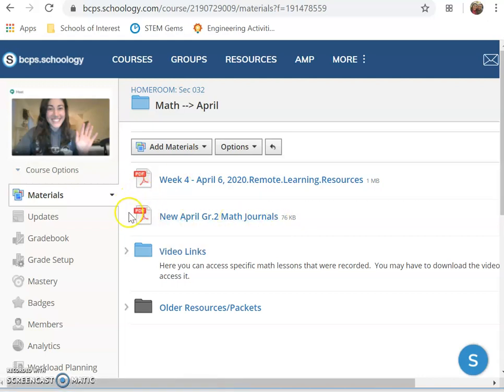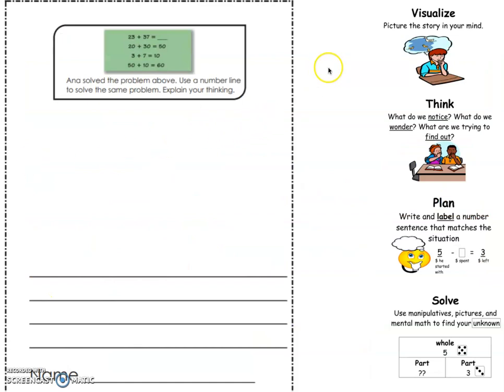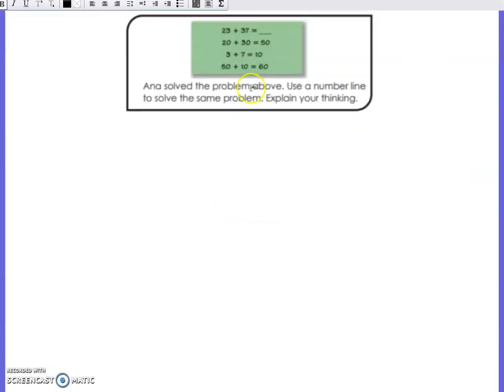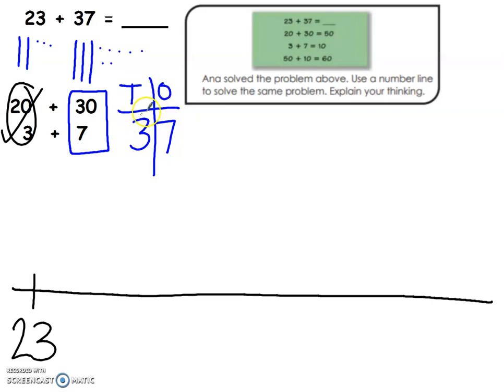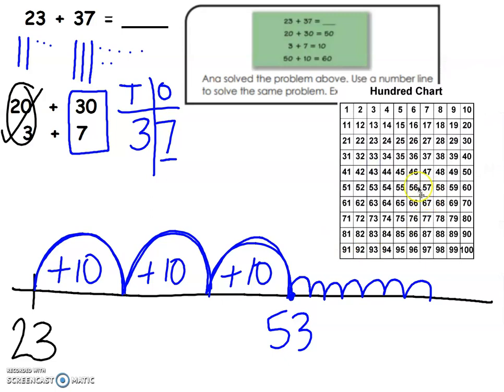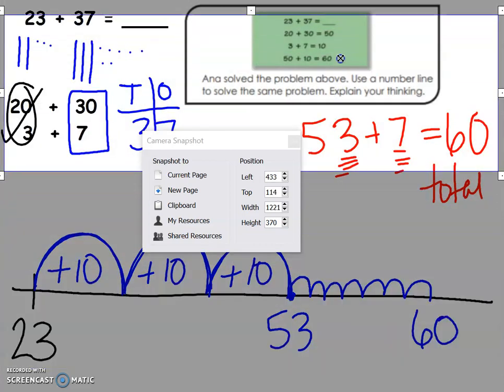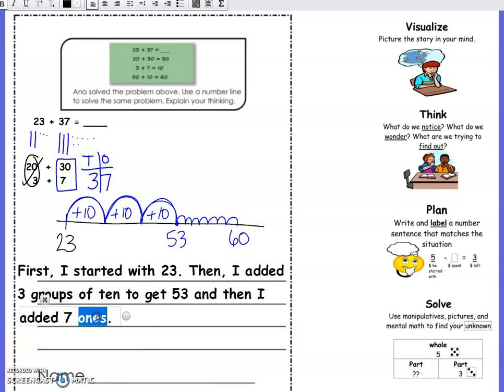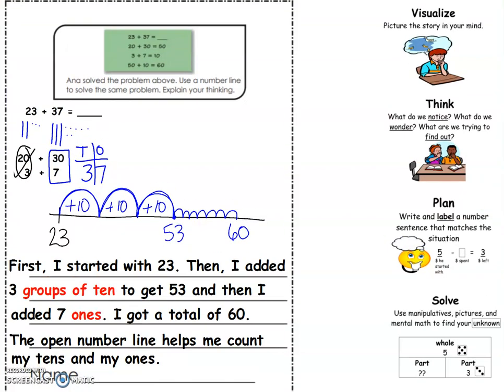Introduction to Math Journals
This video walks you through our first math journal prompt and how to explain your thinking using pictures, numbers, and words!  We will be working through problems that ask us to use different addition and subtraction strategies such as the open number line and place value strategies.